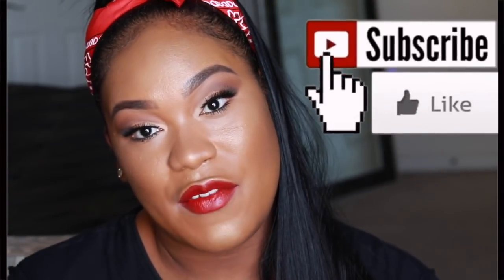Classic Red Lip | Contour for Naturally Full Lips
Happy Sunday!

The Classic Red Lip is one of my ultimate favs! Watch this quick tutorial on how I contour my Naturally Full Lips for brighter colors like the red lip seen here. Personally, I like a very clean sharp line to structure the look. Check out my strategy and let me know if you have any questions down below! :)

Lips Products:
- Mahogany Liner by NYX
- Plush Red Liner by NYX
- Rebel by Maybelline
- LA Girl Cosmetics Concealer for clean up

CHECK IN!
After the translucent power was placed on top of the lip to super mattify it, no abnormal transfer or loss of pigment occurred through my evening. Which included a networking event so a lot of talking and sipping happened. I suggest this product, especially for its affordable price!